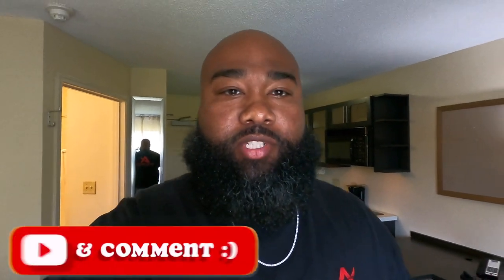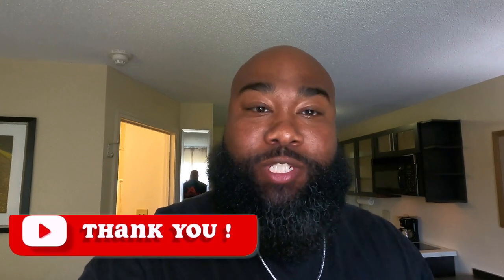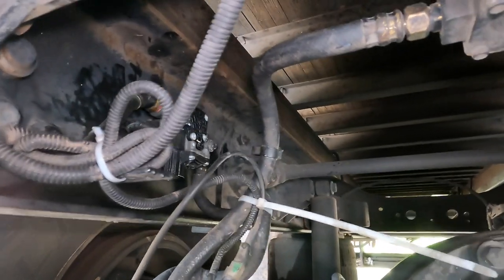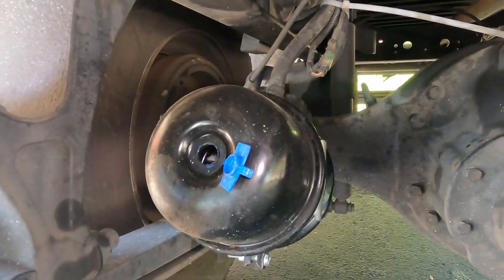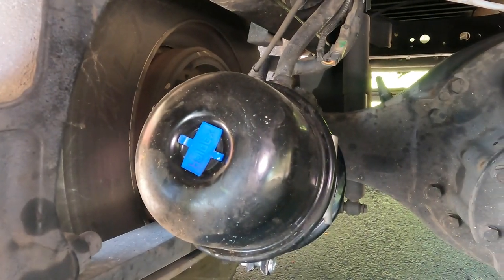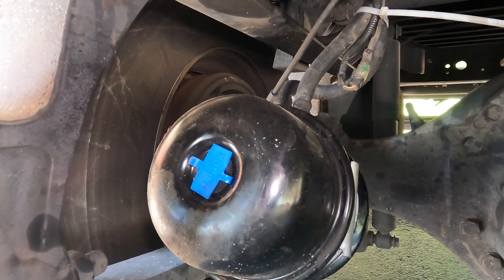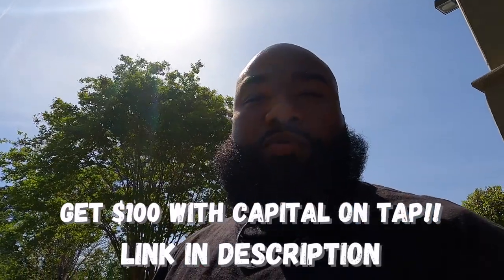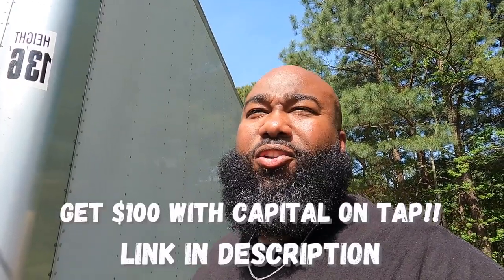More Air Brake Issues On Our Box Truck! Should We Rent Instead? | BOXTRUCK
More of the downside to owning your truck! We had to call a mobile technician for the first time! 🤦🏿‍♂️